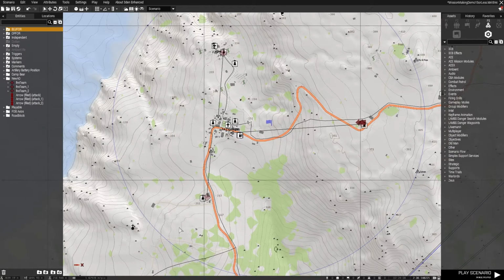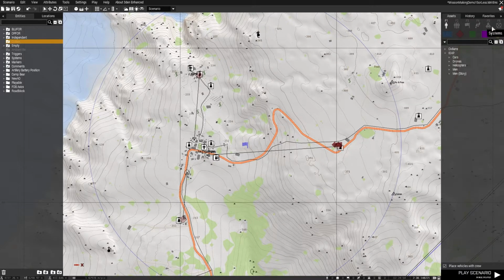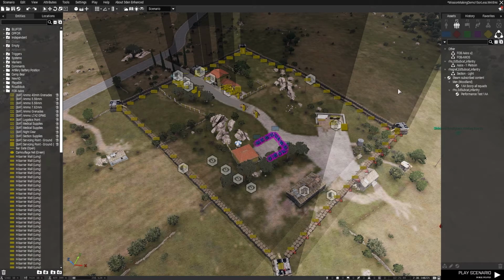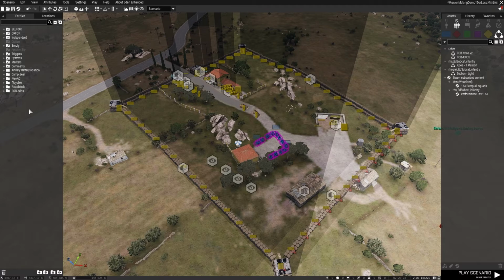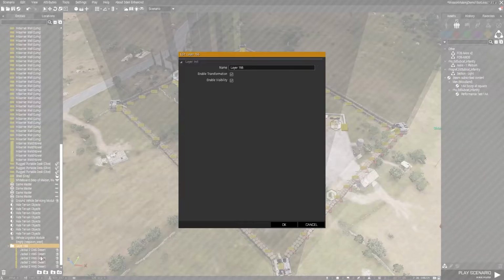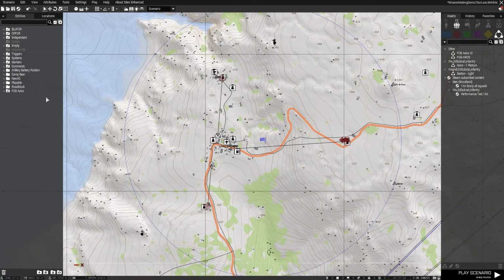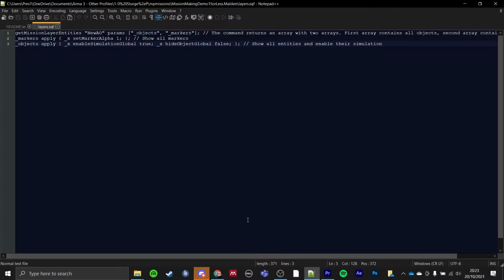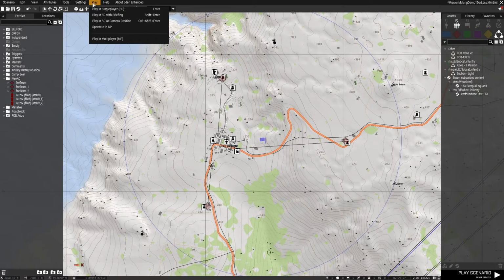Arma 3 mission making in 15 minutes or less - Layers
An exploration of the layers system within the Eden Editor

My thanks go out to those who came before me and taught me everything that I know; I am truly standing on the shoulders of giants.